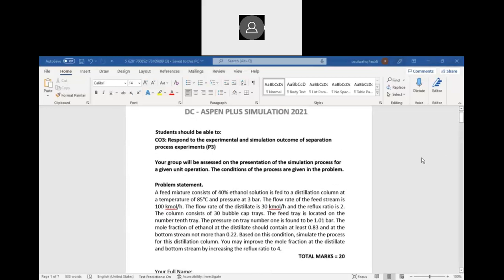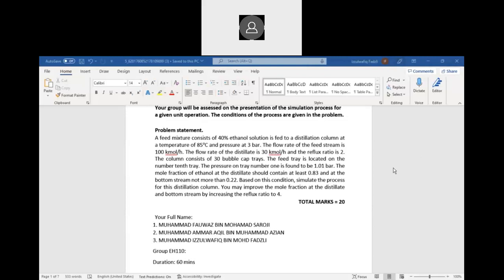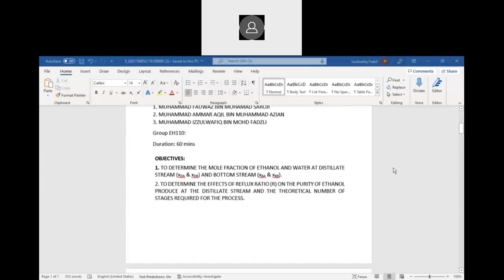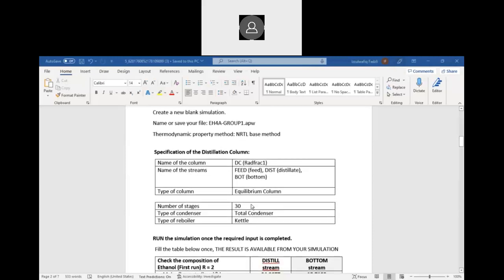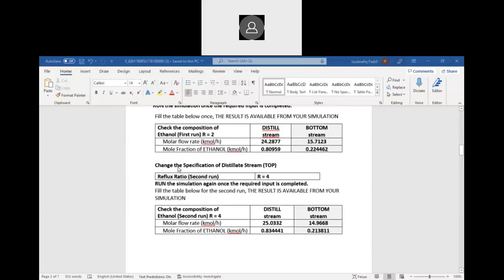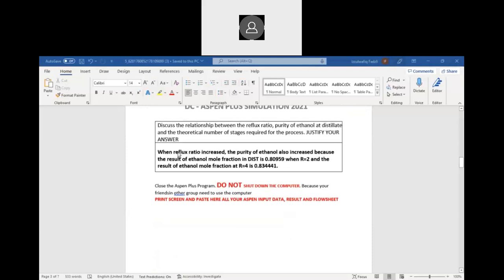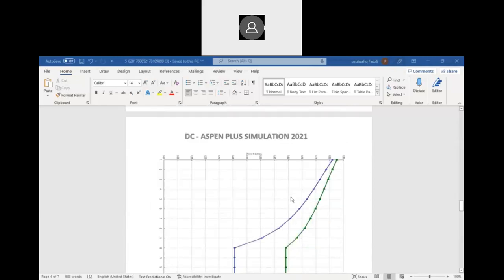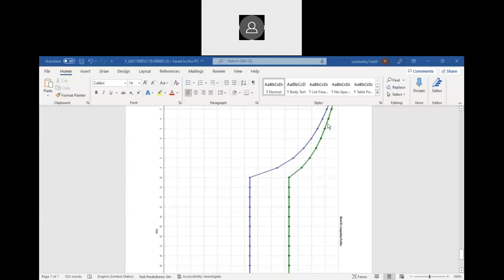ASPEN SIMULATION PRESENTATION GROUP 7